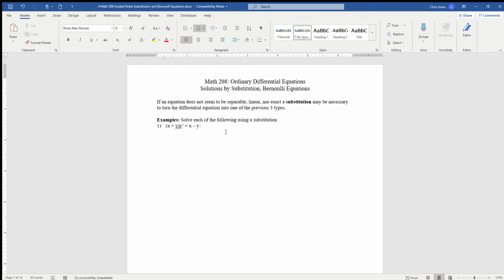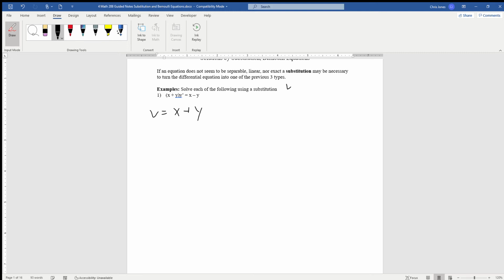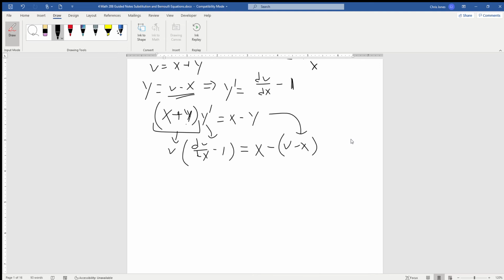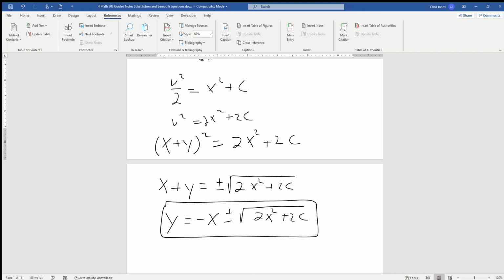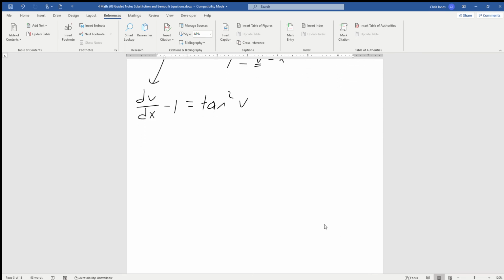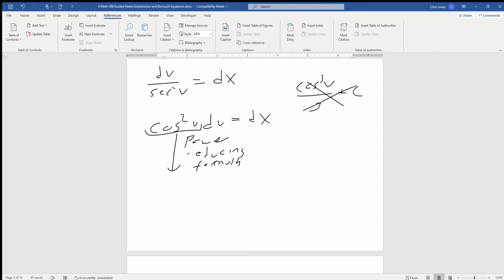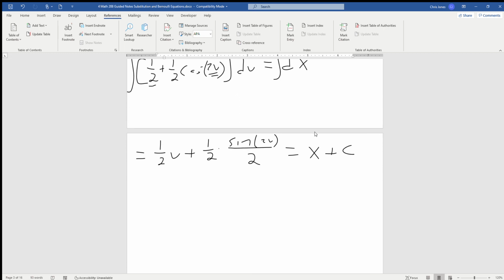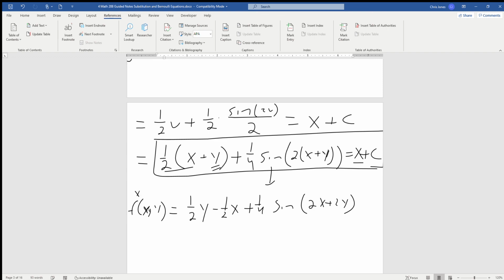4 1 Math 208 Guided Notes Substitution and Bernoulli Equations